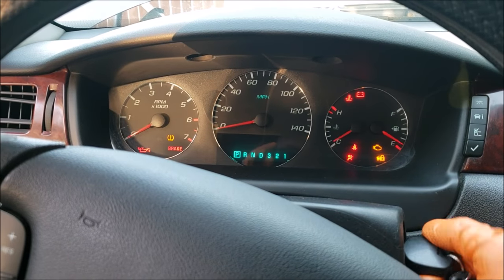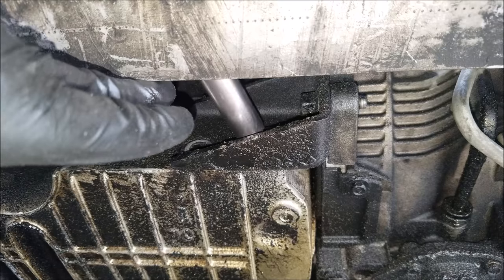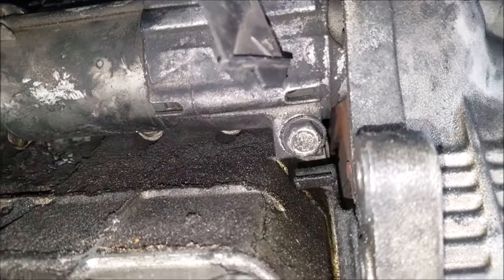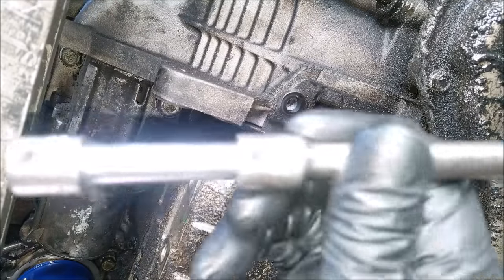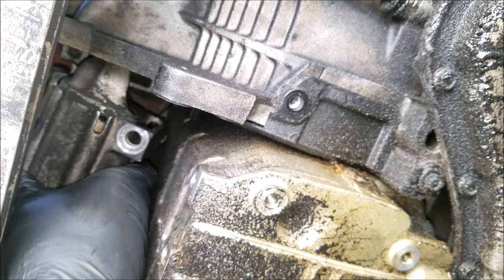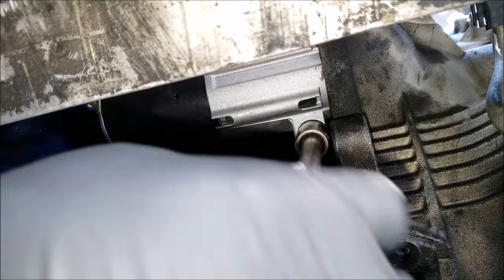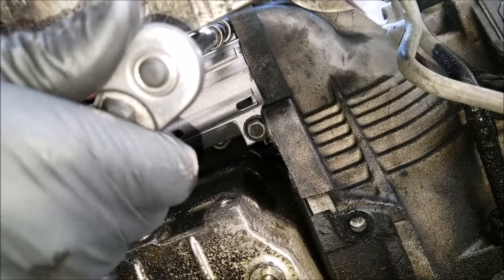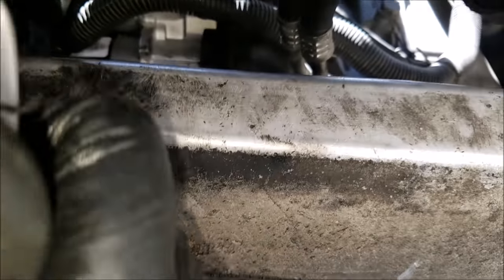How To Replace A Starter On A Chevy Impala 3.5L 3.9L 2006-2011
How To Replace A Starter on a Chevy Impala 3.5L 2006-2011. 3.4L 3.9L Starter Replacement Chevy Monte Carlo Buick Lucerne Pontiac with 3.5l, 3.9l, and 3.4l engines. Step by Step Instructions on Replacing Your Starter.

I prefer buying starters local if u ever need to use warranty,  but if u wanna give a low price starter a chance ill put a link here.